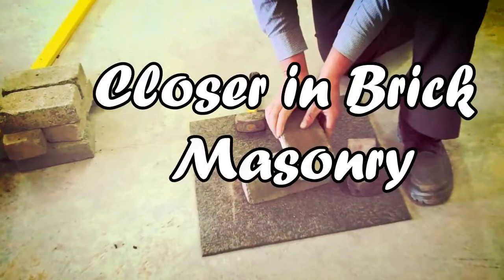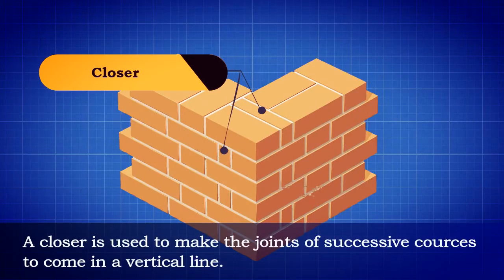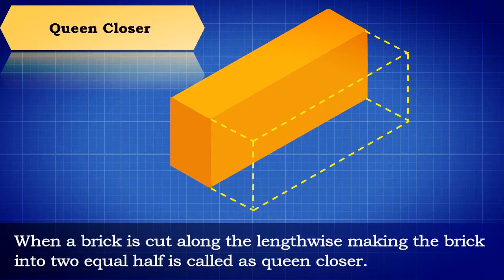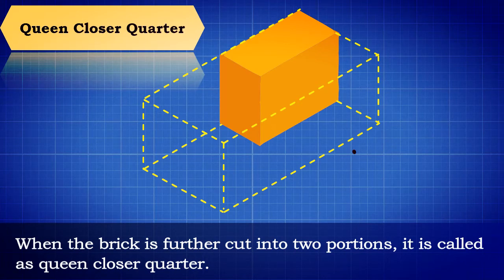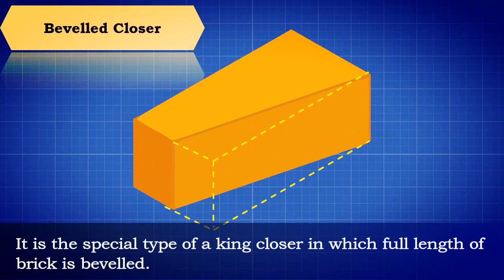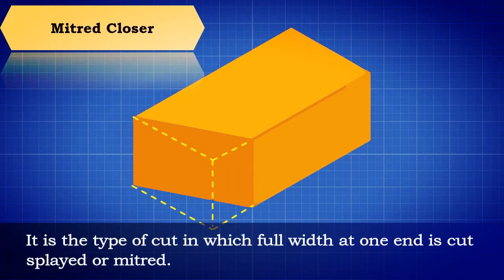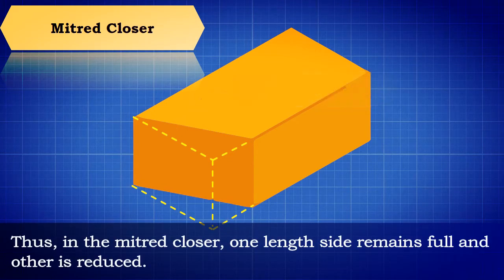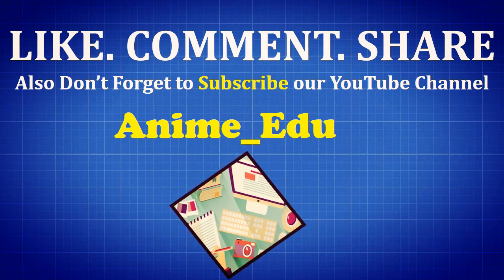What is closer in brick masonry? // What are different types of closer in brick masonry? //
🔨🧱 Curious about brick masonry? In this informative video, we explore the concept of Closer, a fundamental term in the field. Join us as we delve into the world of construction, discussing the role of closers in creating robust structures and enhancing the strength of brick walls. Discover the techniques and principles behind BrickMasonry, and gain a deeper understanding of this essential element. Whether you're a DIY enthusiast or a construction professional, this video is sure to expand your knowledge. Don't miss out! 🏗️💡